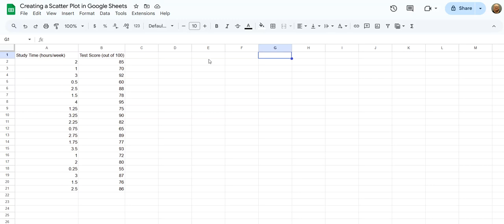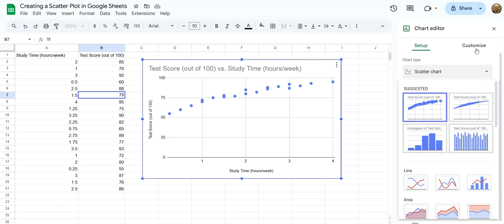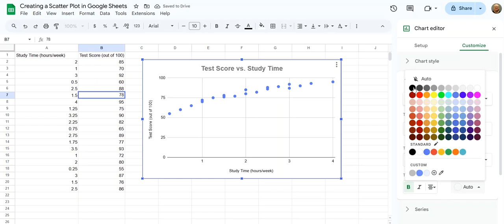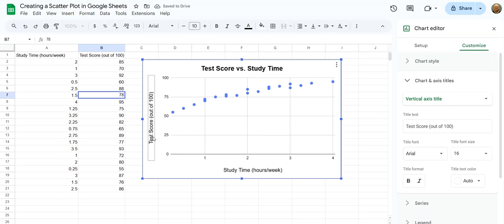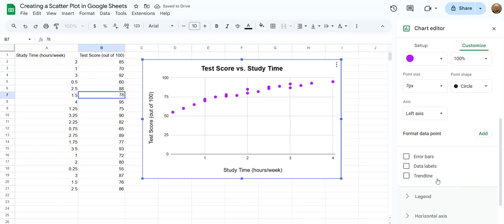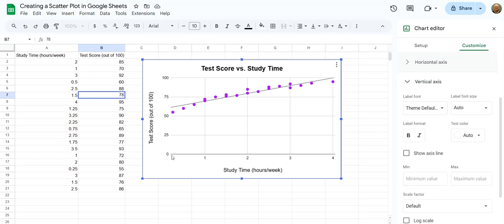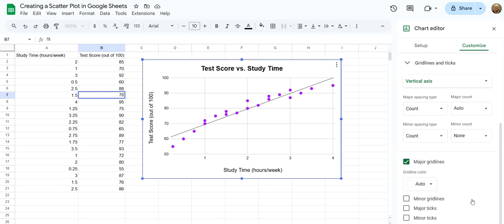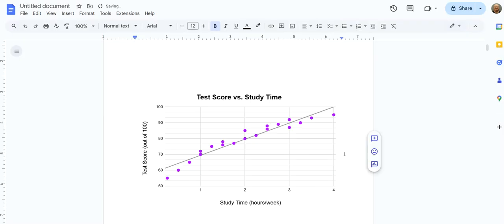Creating a Scatter Plot in Google Sheets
This video show how to create a Scatter Plot in Google Sheets